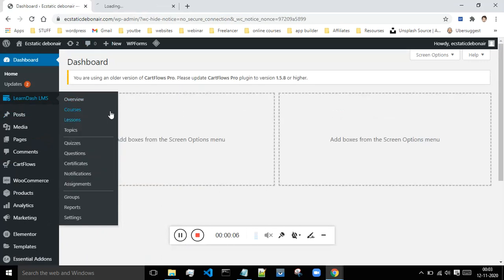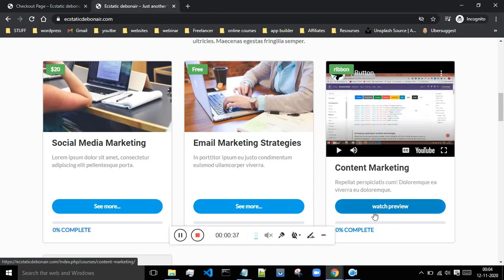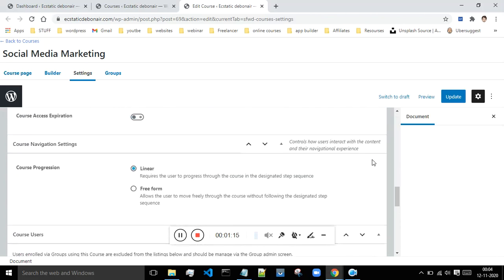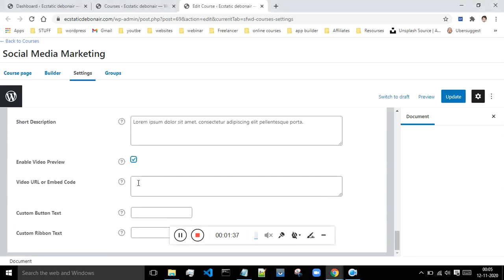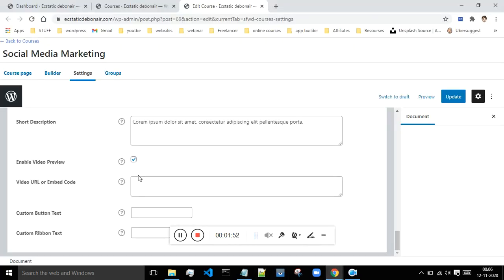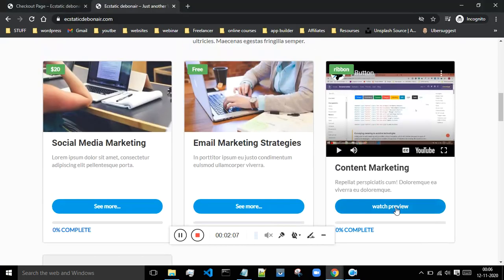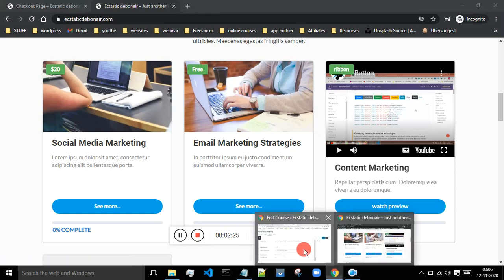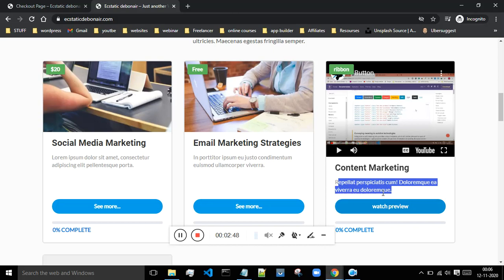LEARNING MANAGEMENT SYSTEM NO 11 PREVIEW VIDEO